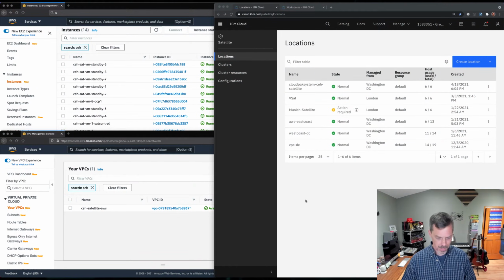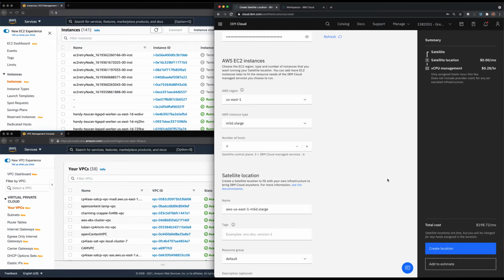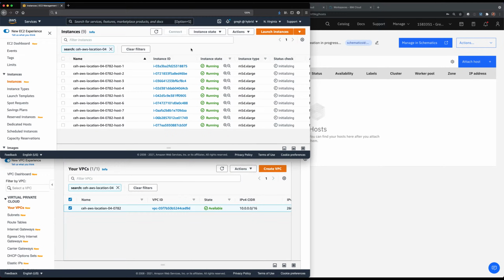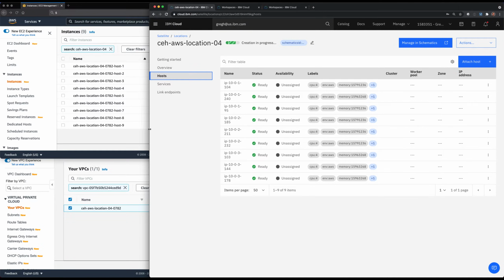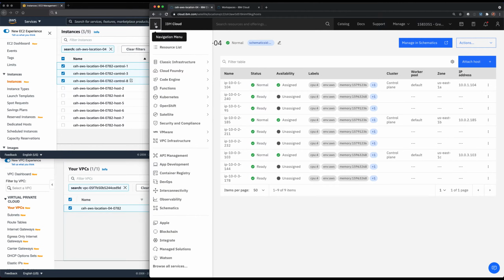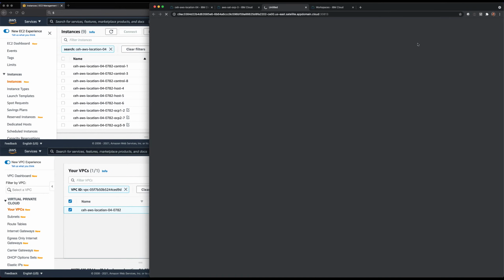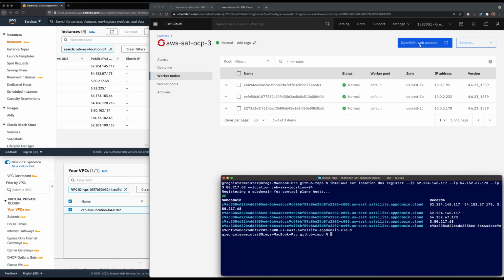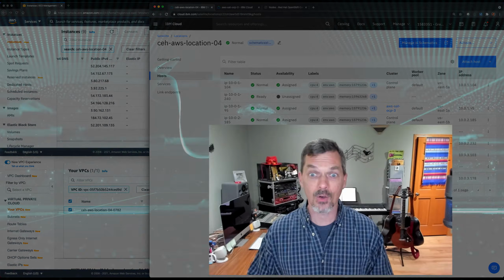Automate Provisioning of IBM Cloud Satellite Locations Using Schematics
In this demo, you will see how you can automatically provision full IBM Cloud Satellite Locations using IBM's deployment tooling "Schematics". This demo targets AWS, and provisions the required infrastructure, creates the location, and provisions "stand-by hosts" to quickly stand up OpenShift or other IBM SRE-managed services.

About "Journey To a Distributed Cloud" series:
This is a series of sessions where Greg Hintermeister demonstrates how IBM Cloud Satellite can deliver on three major outcomes sought out by enterprise clients:

1. Build, deliver, and manage applications across a hybrid multicloud environment

2. Bring the best of cloud wherever I need it to run, yet maintain the simple "as a service" experience

3. Use a common control plane to manage my apps, platform, and security across my multicloud platform